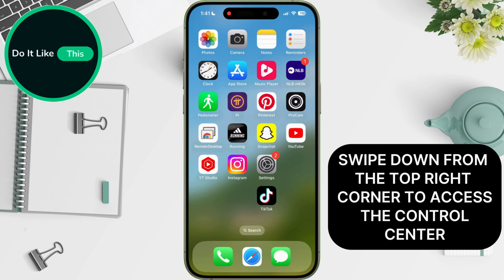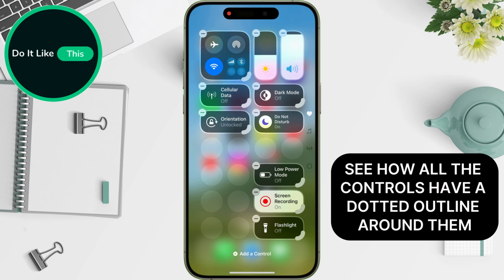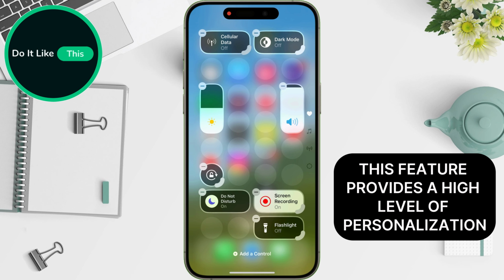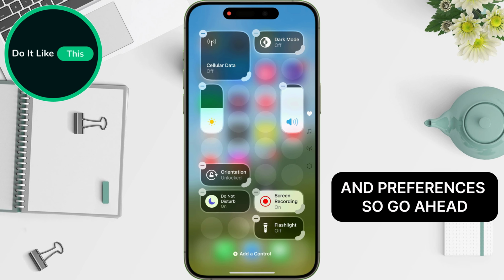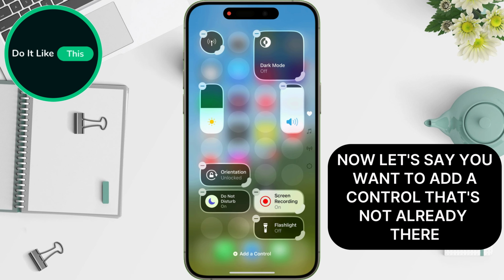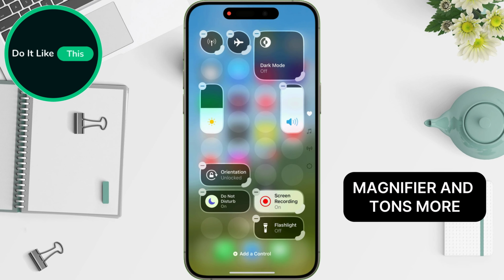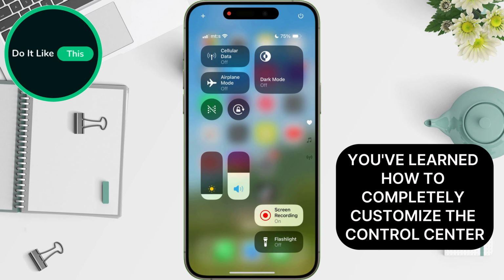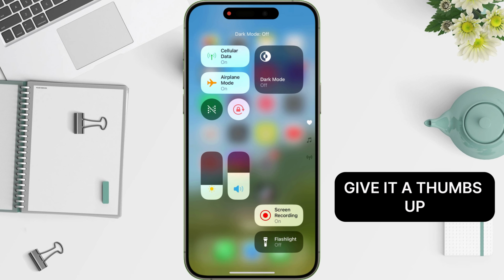How To Edit Control Center On iOS 18!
Learn how to edit the Control Center on iOS 18! 📱 Follow our easy guide to customize your Control Center, adding or removing shortcuts to optimize your iPhone's functionality. Perfect for tailoring your device to suit your needs and preferences.